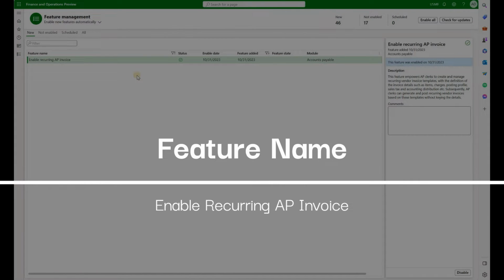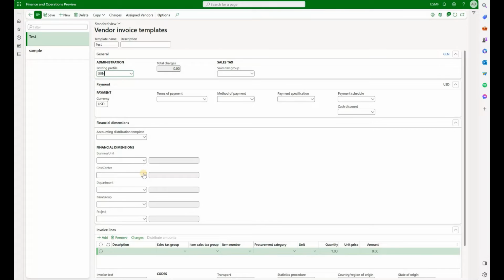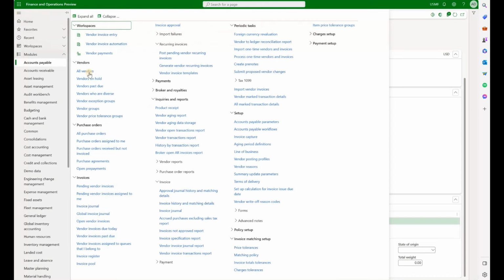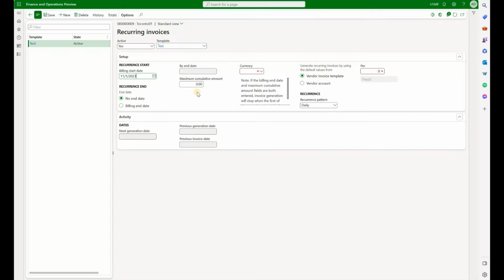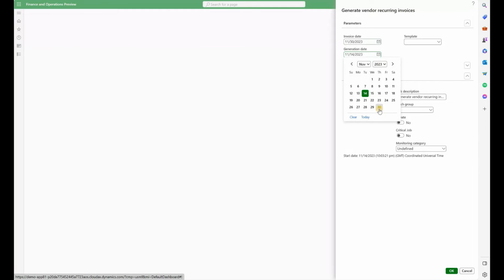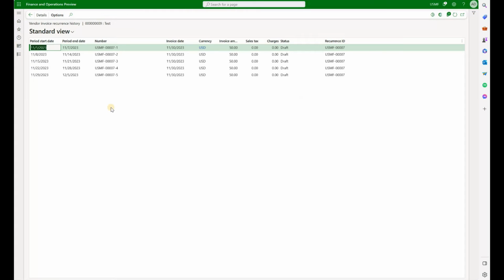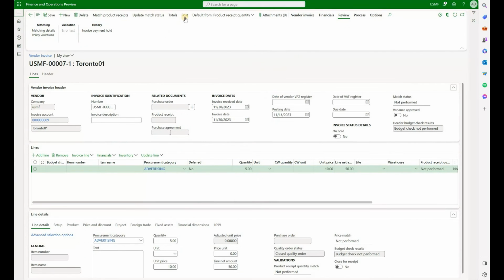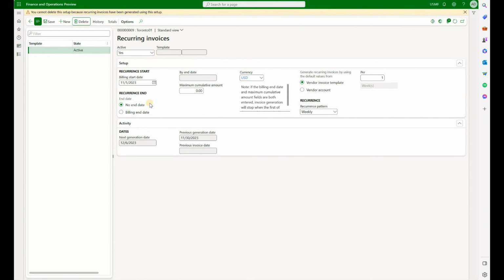New Feature Review: Enable Recurring AP Invoices D365 F&SCM - Oleksiy K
In this video we will review a new feature in Dynamics 365 Finance and Supply Chain Management called "Enable Recurring AP Invoices".